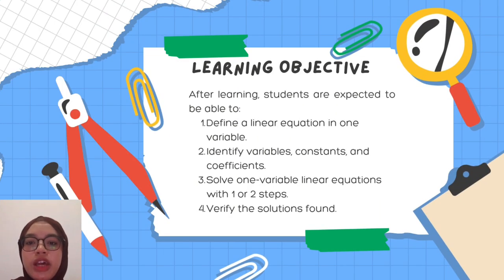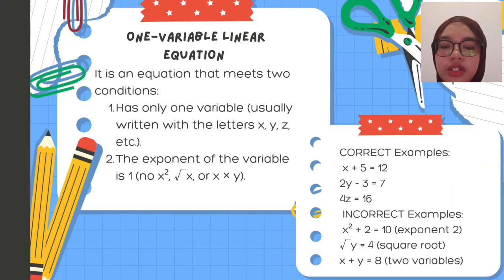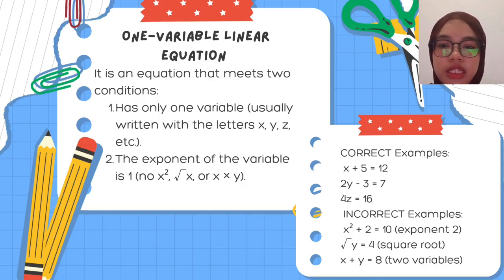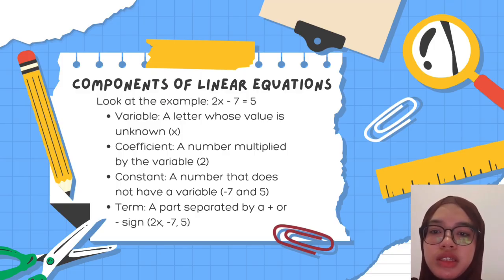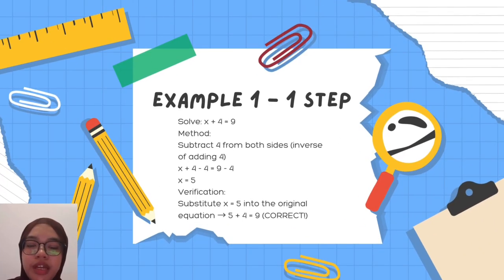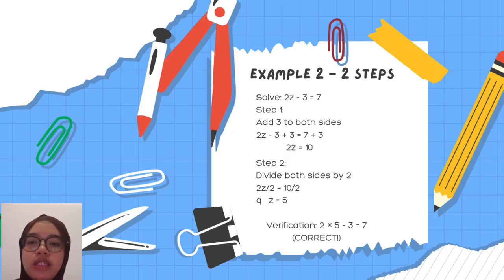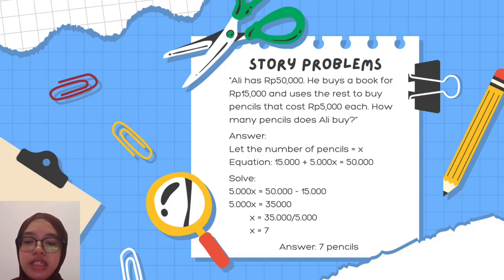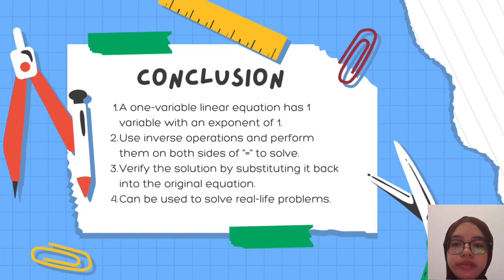Grade 7 Math (Linear Equation)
Name : Adelia Putri Suryani
Nim : A23124049
Class : A(2024)